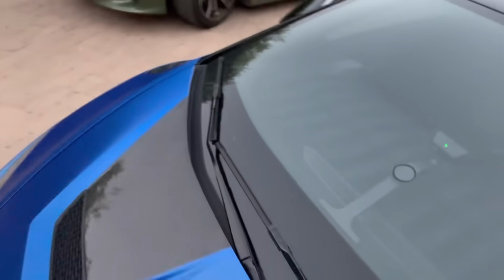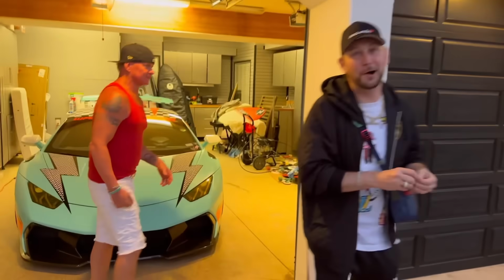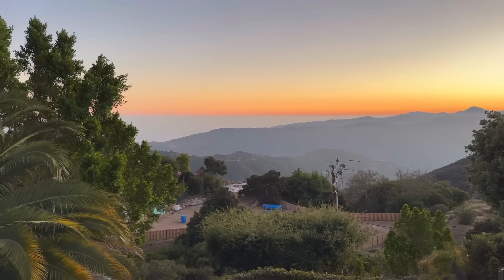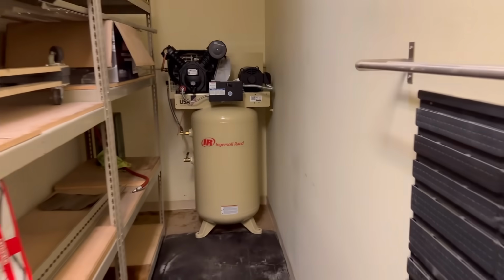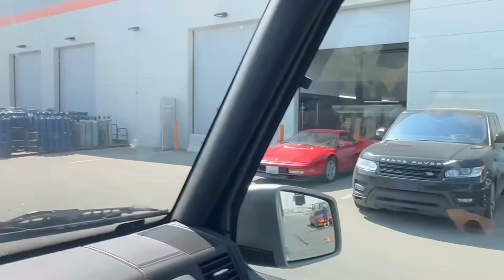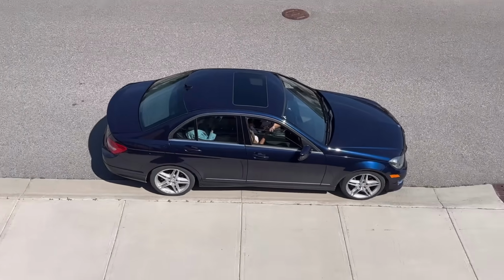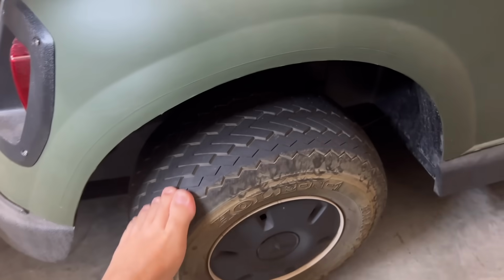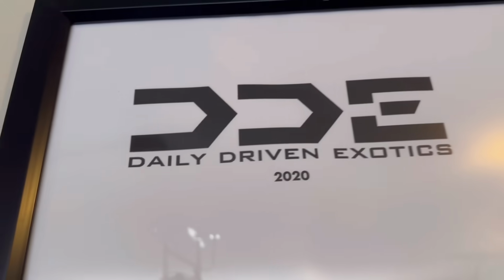Dave CHALLENGES Mia about new car BUILD